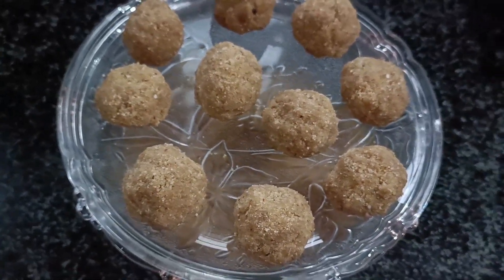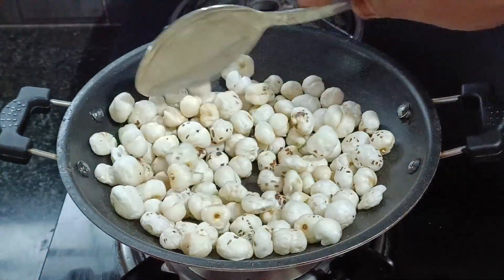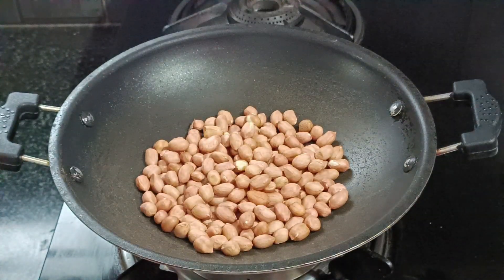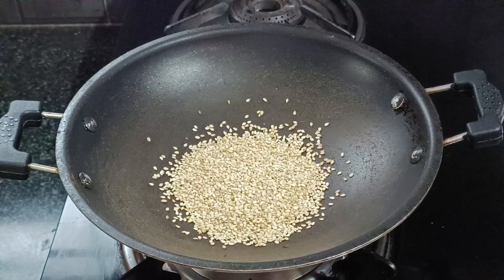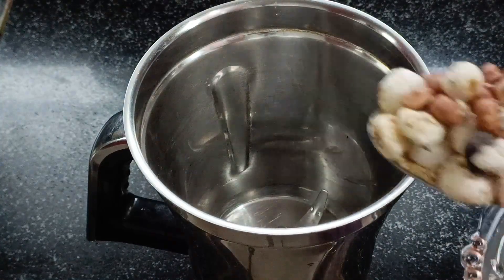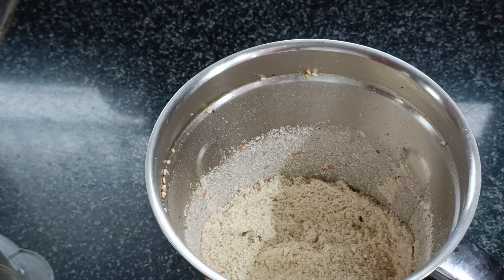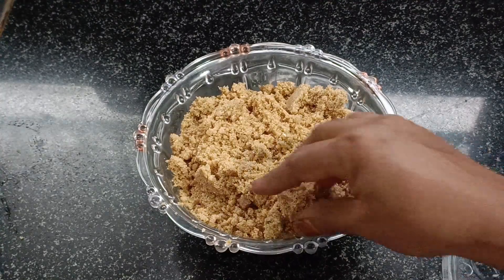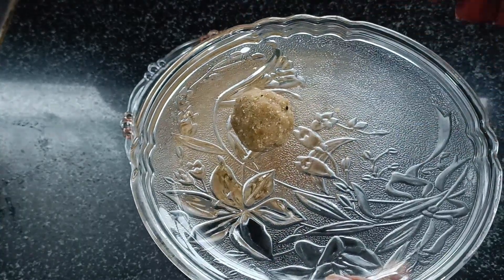Phool Makhana || Laddu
Ingredients:-
Jaggery
Phool makhana
Peanuts
Nuvvulu